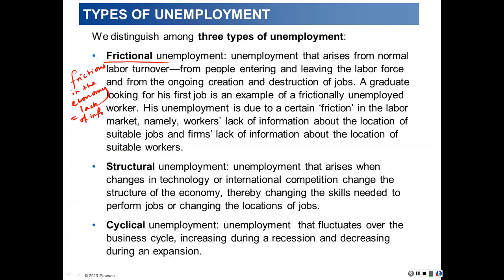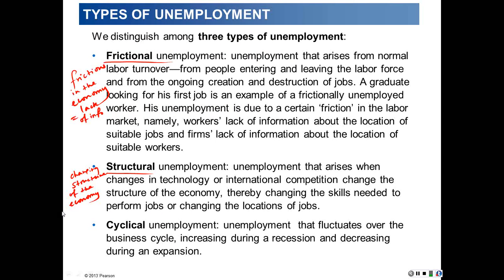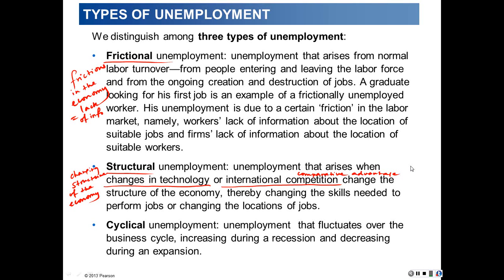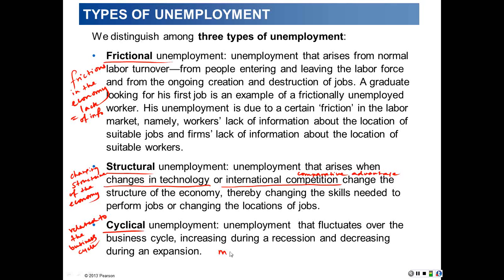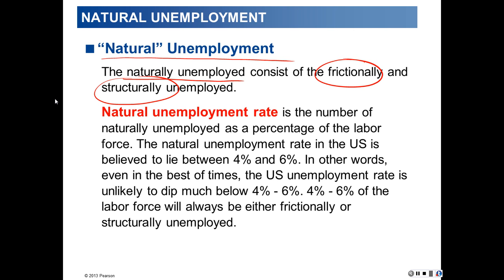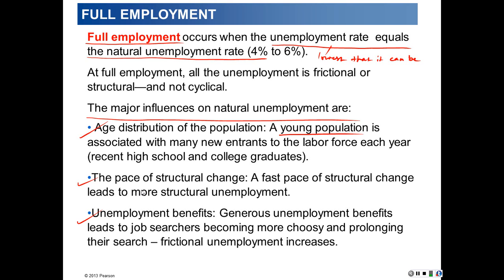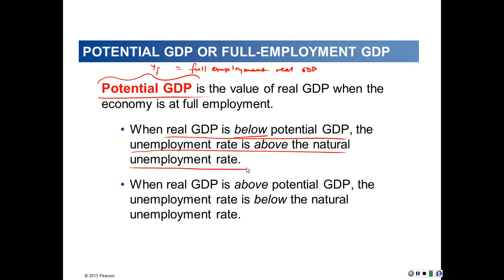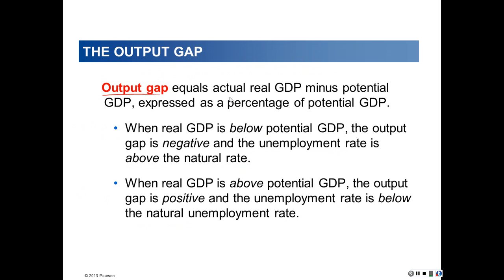Lecture 5 (Ch. 6) contd. Wednesday, 2/18/15